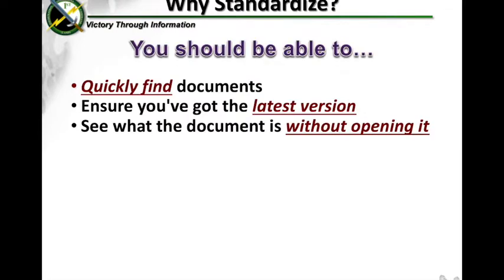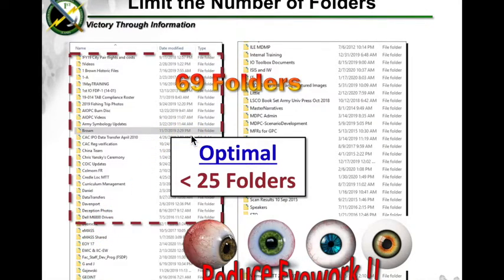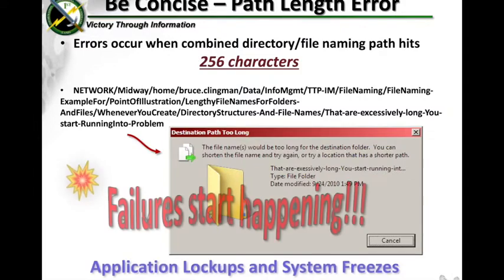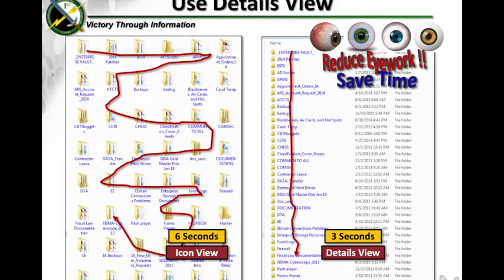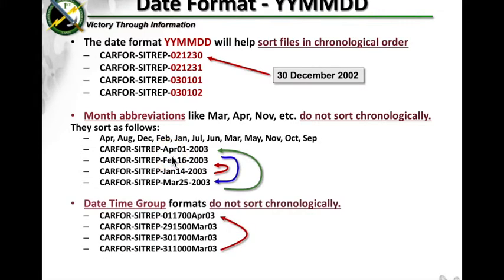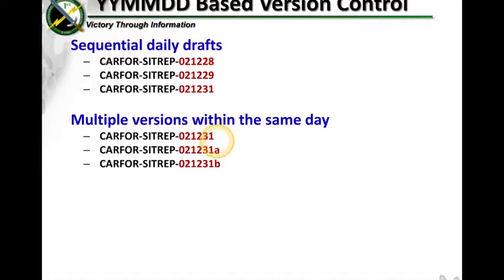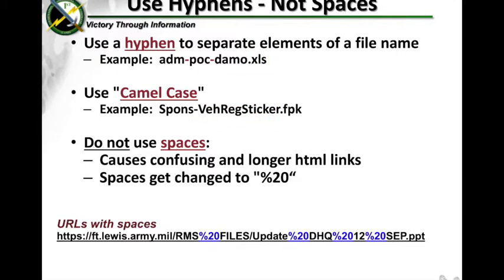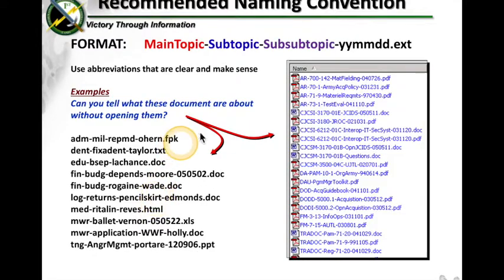FileNaming Sm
This tutorial addresses file naming and directory management standards. Failure to devote time and attention to basic file naming is one of our greatest problems. This tutorial strives to help strengthen the focus on this topic.